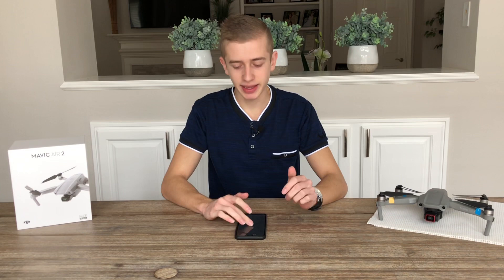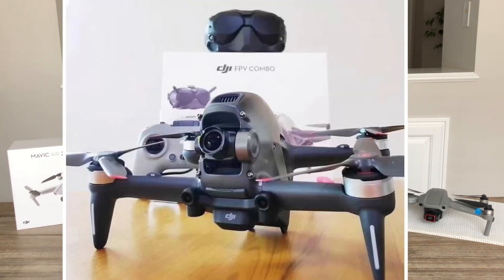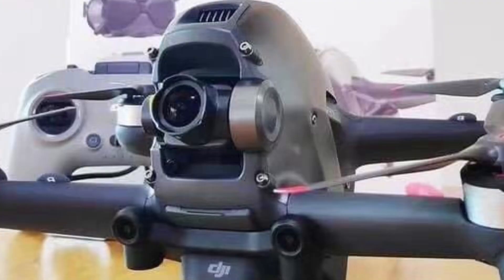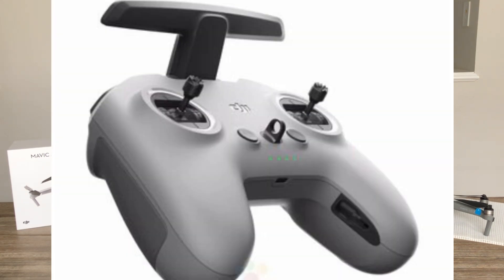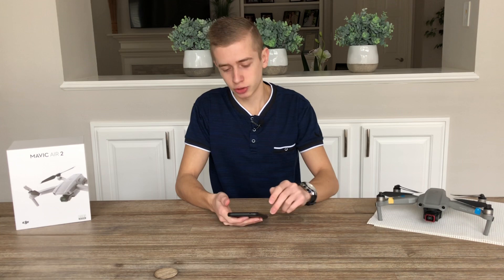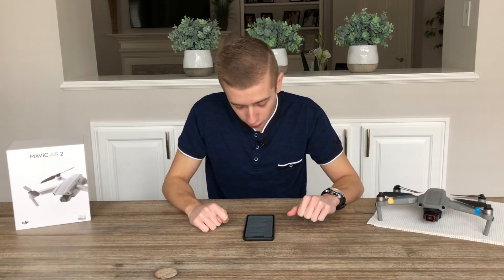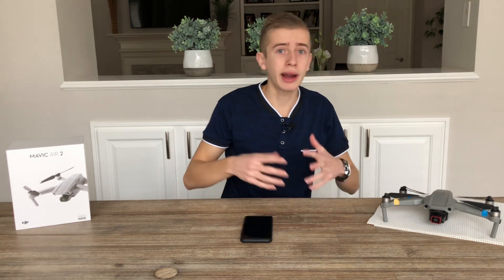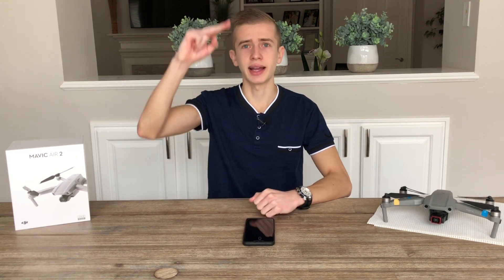DJI FPV Drone Everything You Need To Know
In today’s video we talk about everything you need to know about the DJI FPV Drone, from pricing,specs and release date.